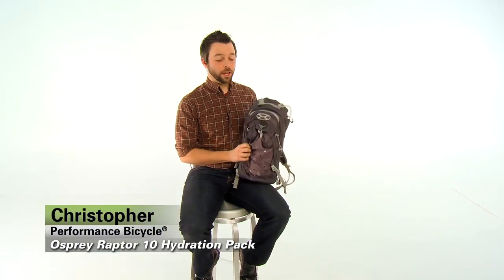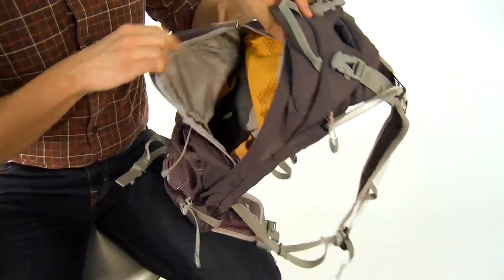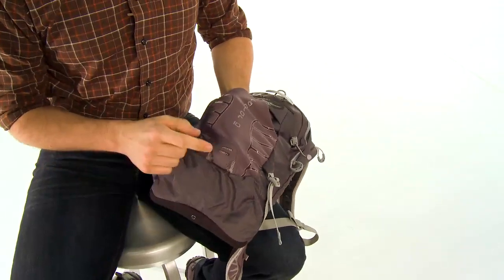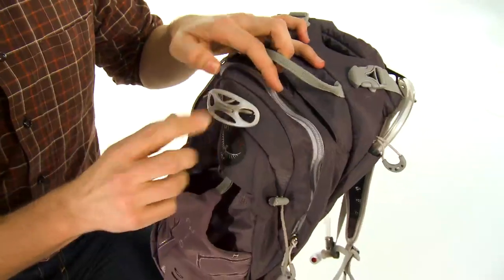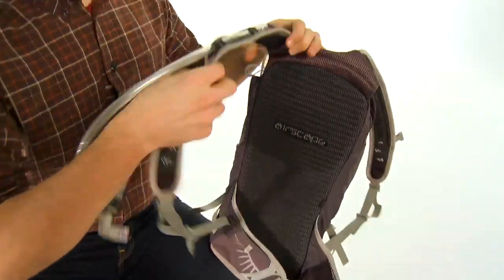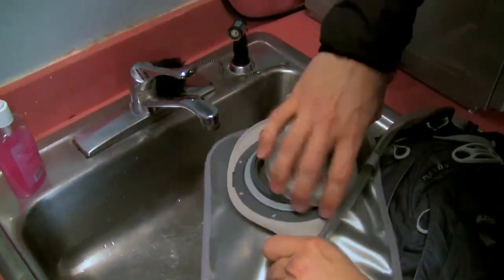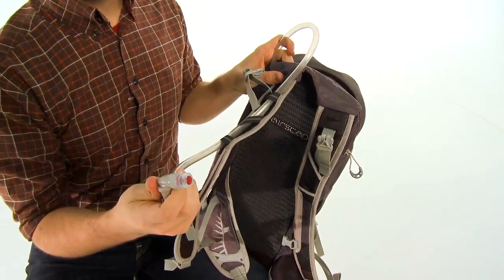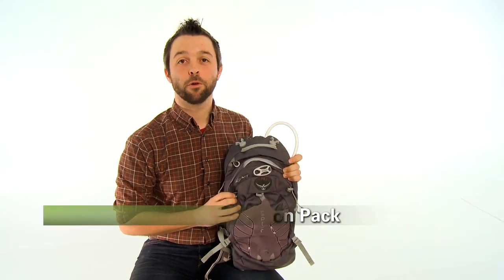Osprey Raptor 10 Hydration Pack Review from Performance Bicycle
The Raptor 10 hydration pack gives you tons of storage space and hydration for 3+ hours on the trail. There are tons of pockets other than the main compartment, including internal slash pocket, external side pocket and hipbelt pockets keep your gear organized and accessible. Click the link below for full product details.